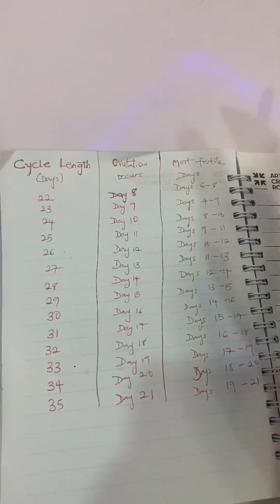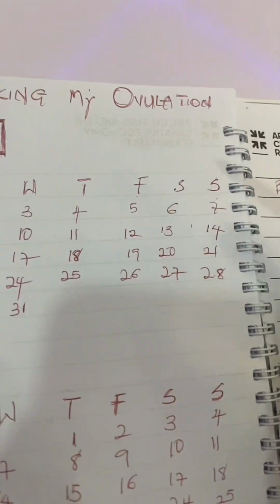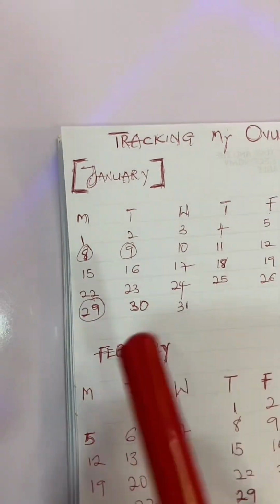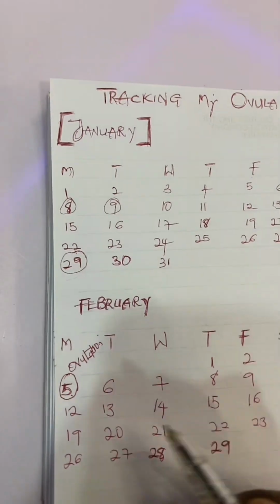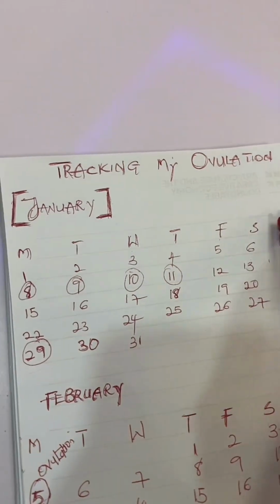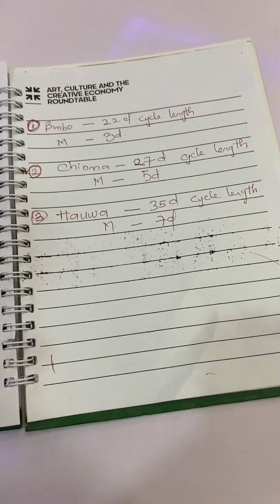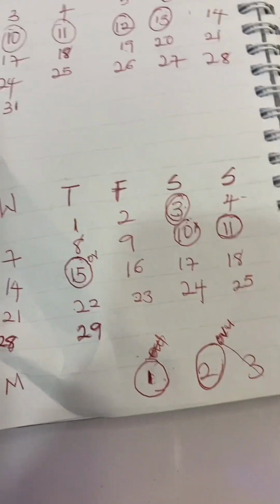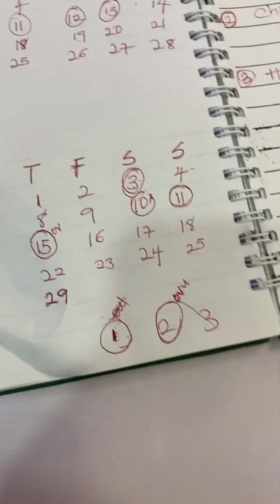How to track my ovulation to get pregnant 🤰🏾